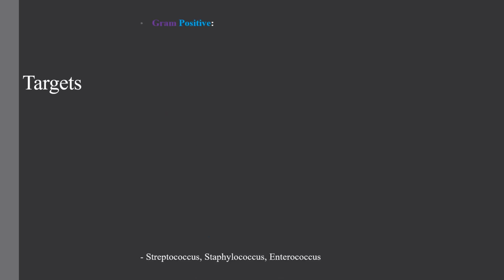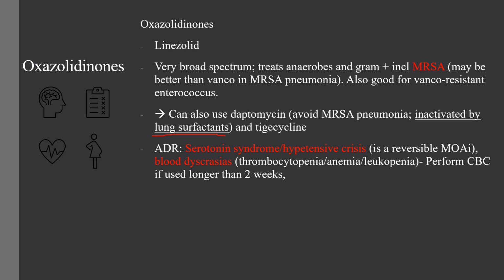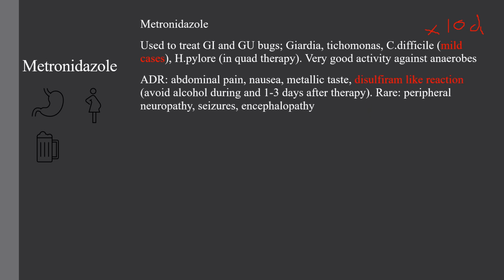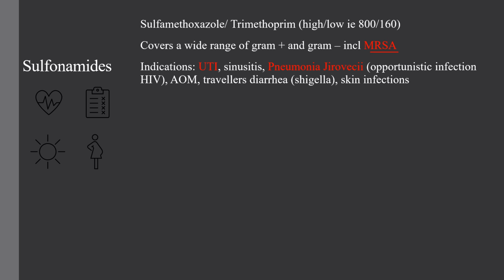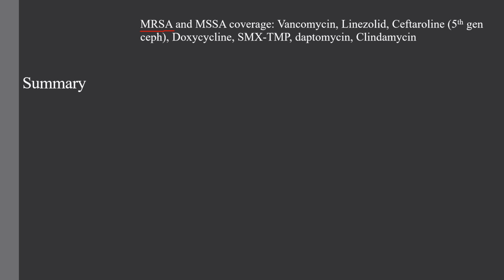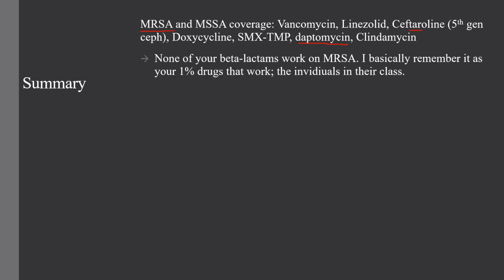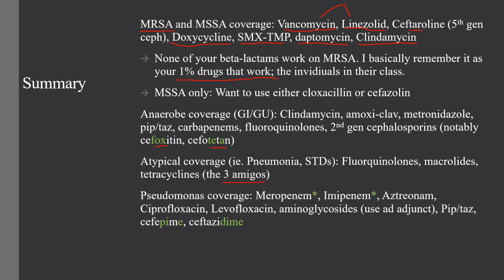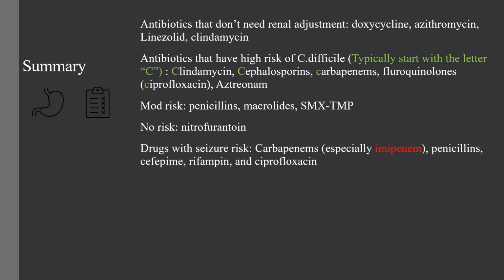Antibiotics overview pt 3 | Infectious diseases| Mnemonic | PEBC review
Hey guys this one will be going over linezolid, metronidazole, and sulfamethoxazole - Trimethoprim as well as some summary of key points on the antibiotic uses. Hope it helps with your PEBC studying.